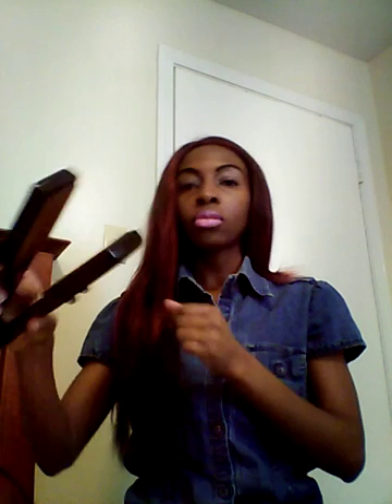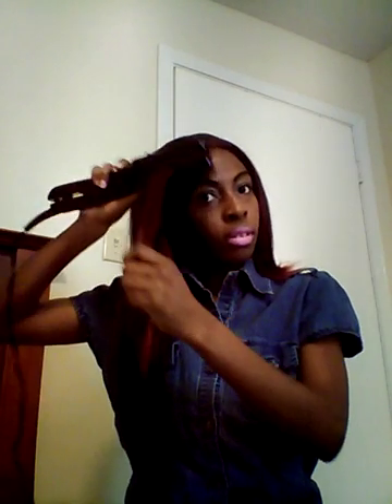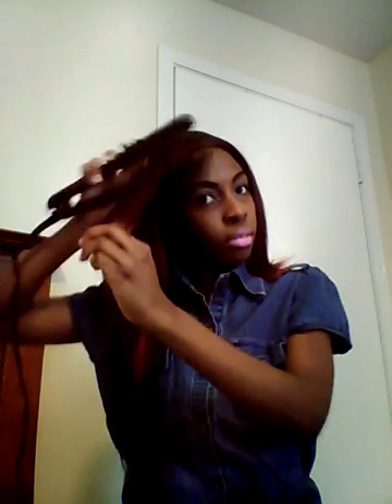How to straighten a wig.😊